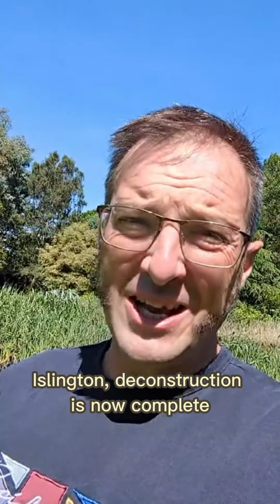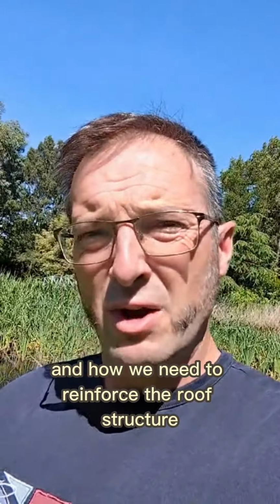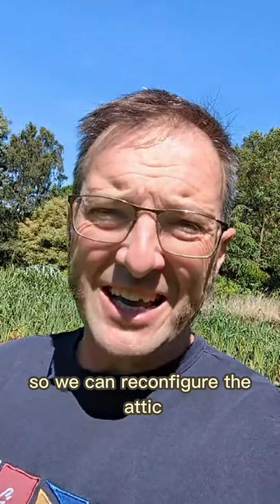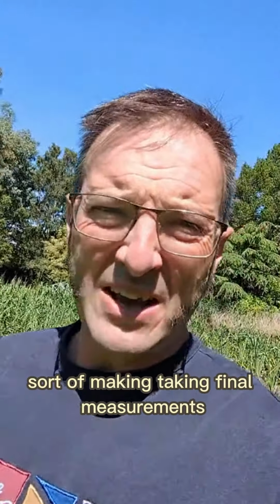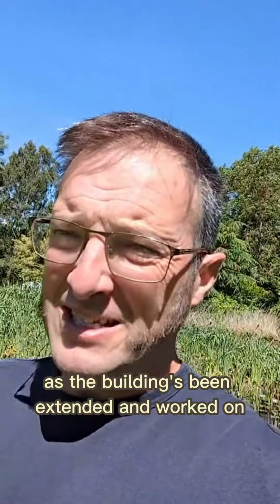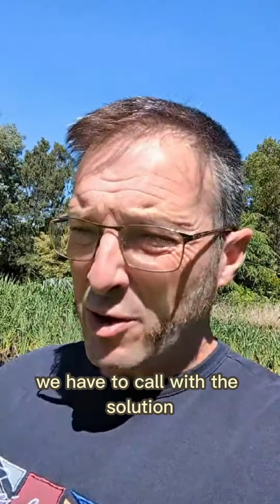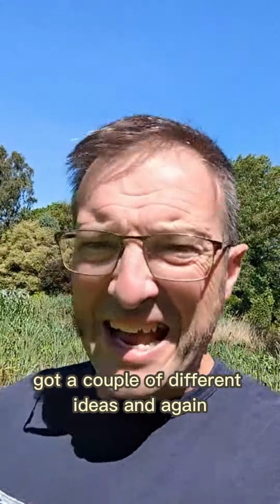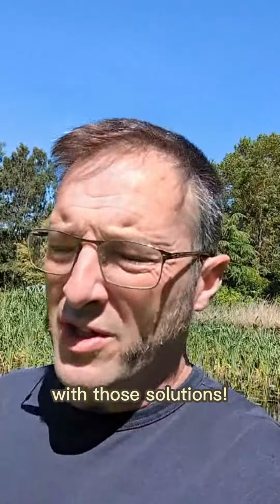Andy met with various subcontractors on-site!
This week has been flat out busy as always! 🙌

We've been following feedback from various potential investors that we've already shown the pack to. If you want to see it, drop us a DM, and we'll happily send it through to you!

On the development side, the windows are now installed at Thames Ditton, and the joinery is finally finished. For the Esher project, Andy met with various subcontractors on-site to discuss the logistics.

We're making great progress and appreciate all the support and feedback we've received. Looking forward to another productive week ahead! ❤️

Follow our YouTube channel for more updates: TWMH Developments